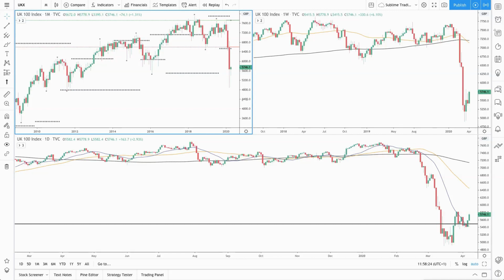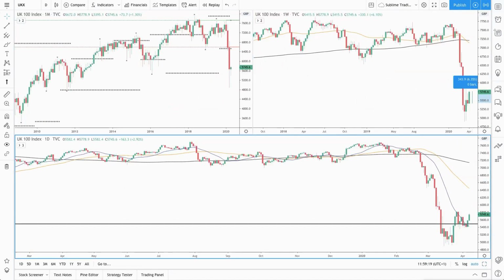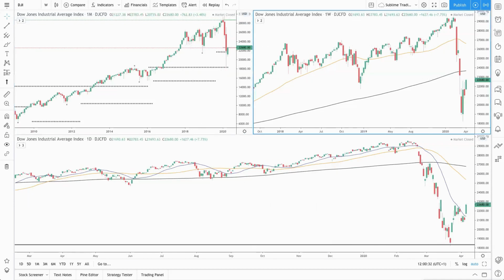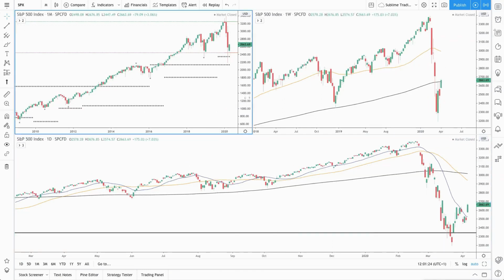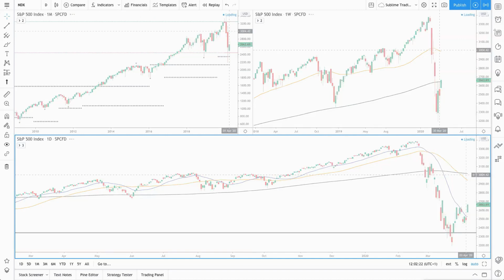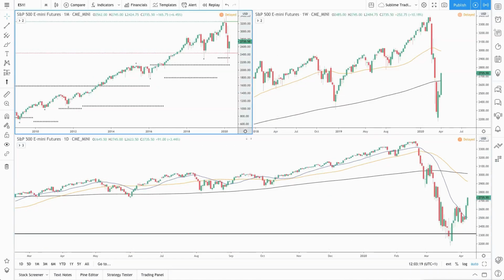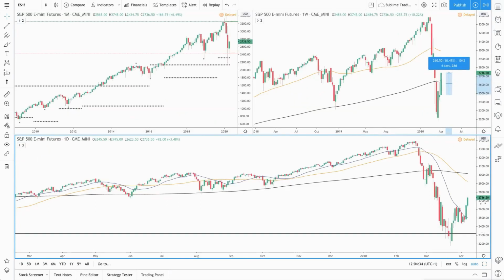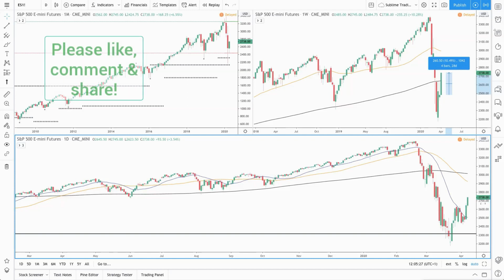Daily S&P 500 Market Analysis - 7th April 2020